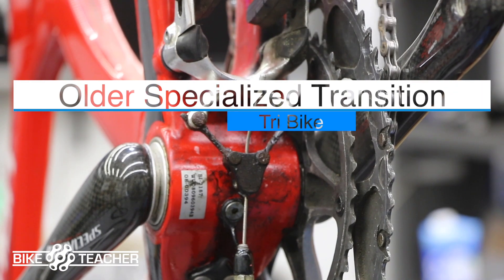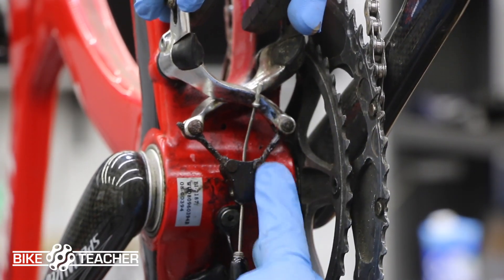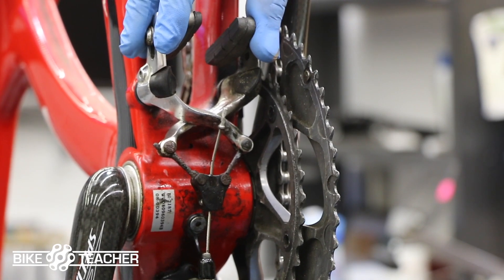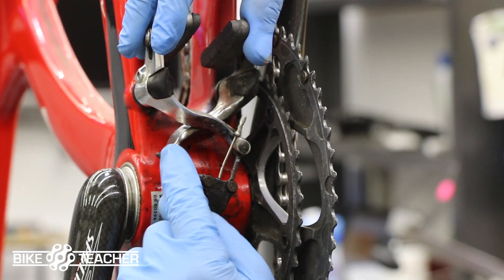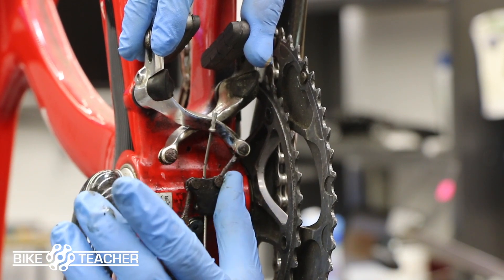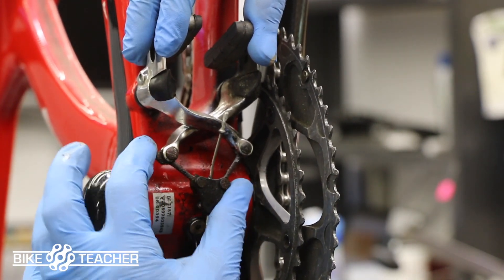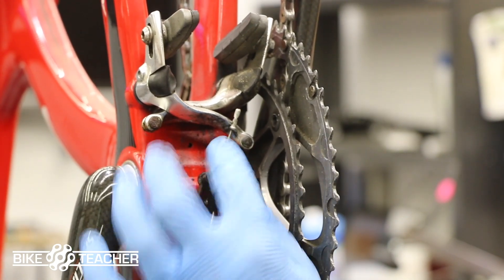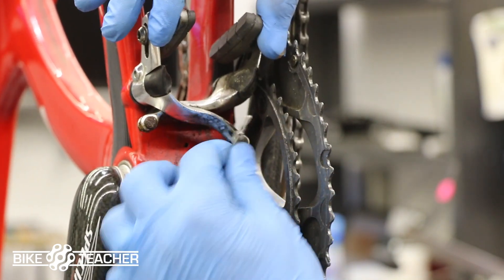1 Minute- Releasing Lower Rear Brake Caliper quick release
This video is about Releasing Lower Rear Brake Caliper quick release.